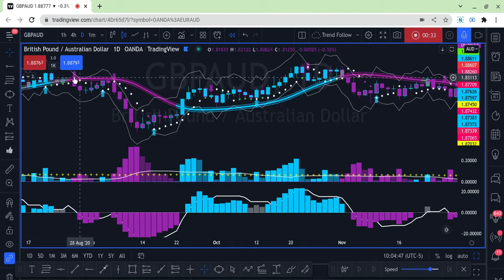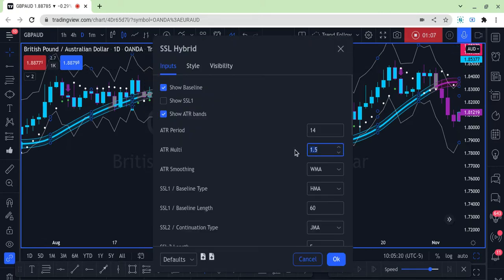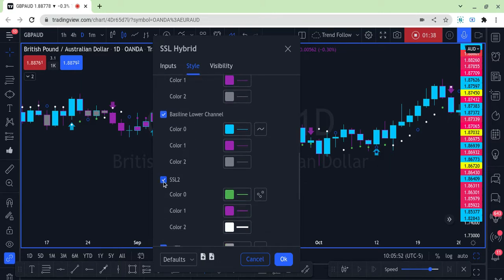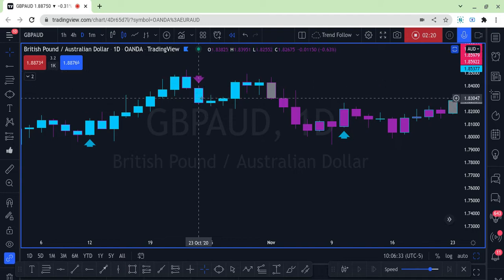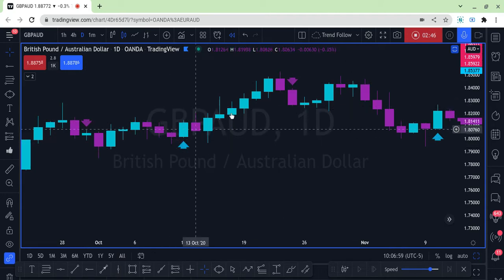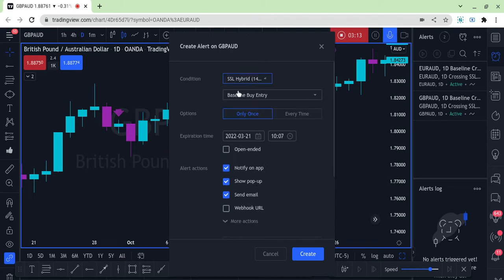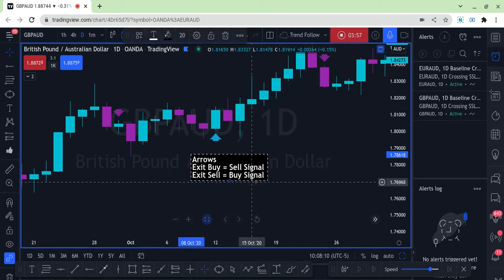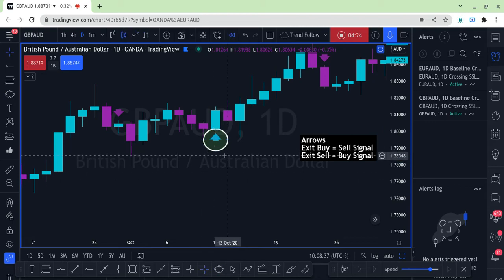How To Use the SSL Hybrid's Exit Arrows for Your NNFX Algorithm (Video 2)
In the second video of our SSL Hybrid Breakdown for Your NNFX Algorithm Series, I go over how to use the SSL Hybrid's Exit Arrows component. You'll learn two ways you can incorporate the exit arrows into your algorithm. Hopefully this video will take you one step closer to completing your trading algorithm.

Looking for the Super Easy SSL Hybrid Strategy? Check out the video I created for my home school students, It's so easy your kids could do it!

Need a free trading platform? Join me on TradingView, the platform is awesome. I'll even teach you how to use it! If you eventually grab a paid plan, we each get up to $15 as a bonus! Use this link to sign up

Update: 2/20/2024
I created another video on how to convert the Exit Arrows into Entry Arrows in response to a comment.